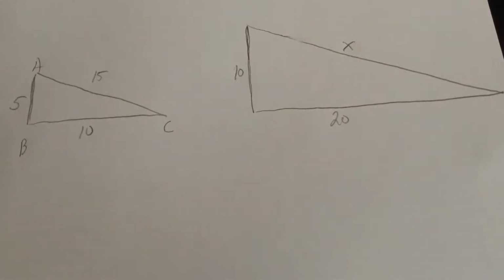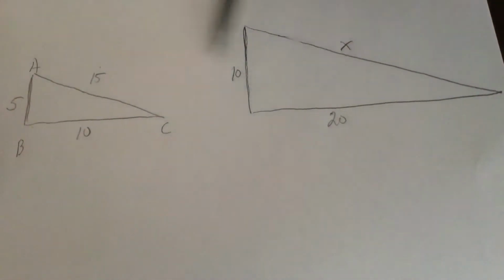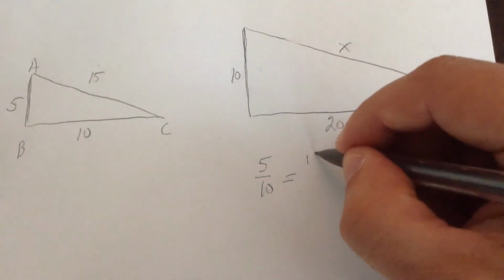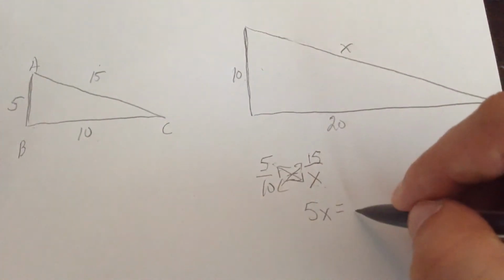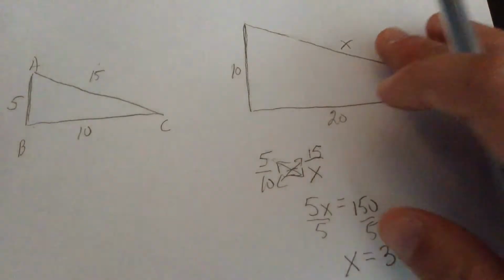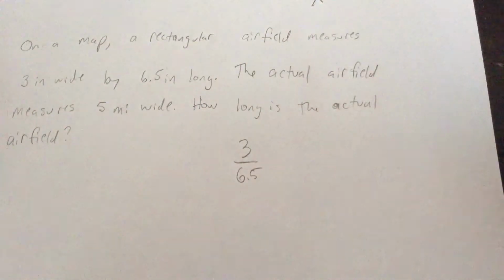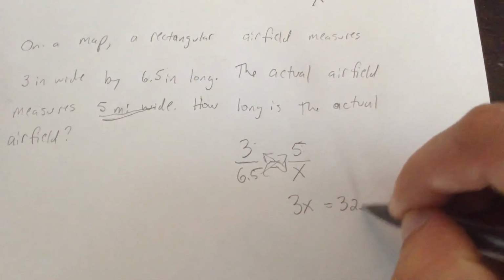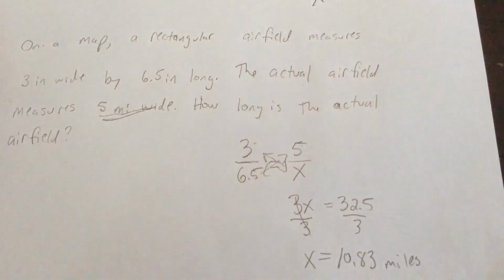Using similar figures to find missing measurements